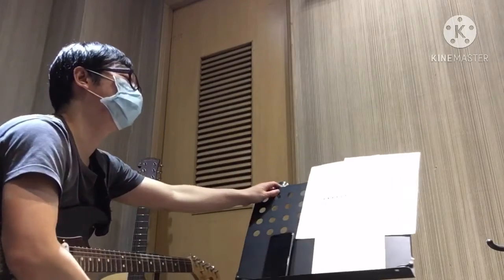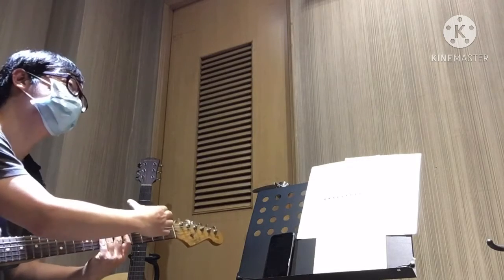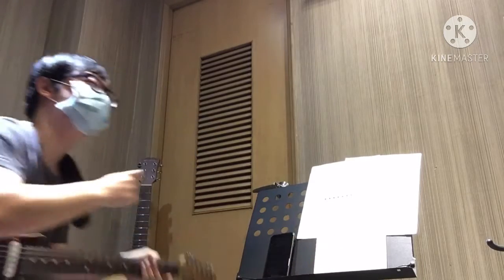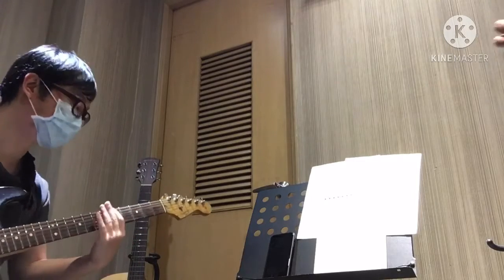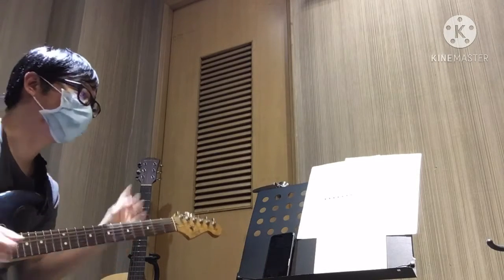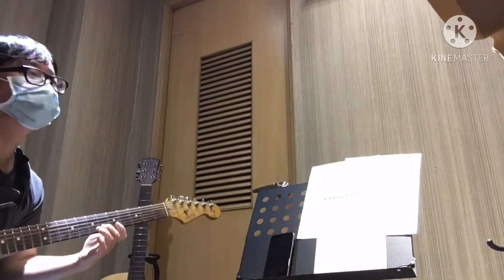Guitar Finger Exercises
Credit to my Teacher Master Kyle